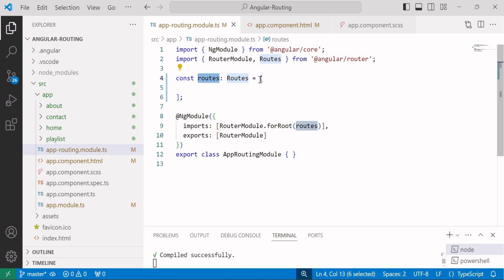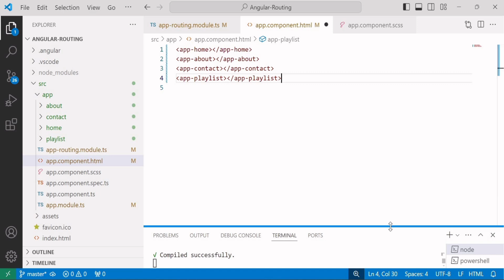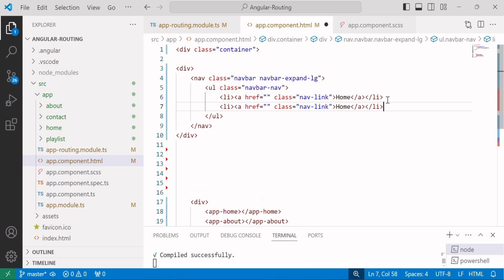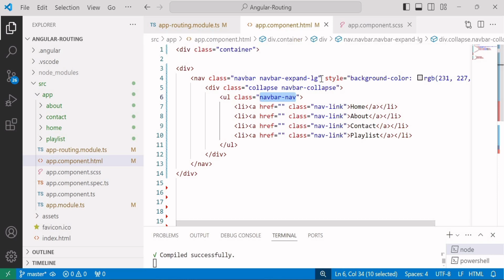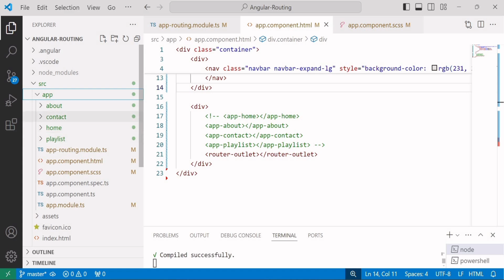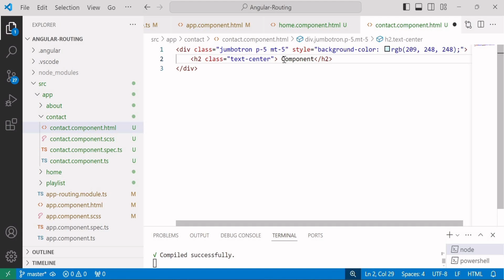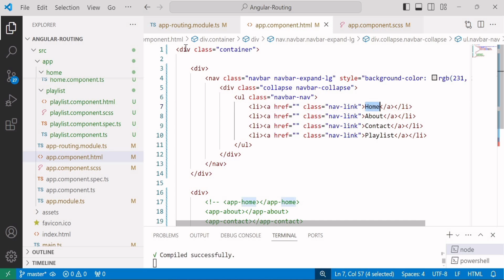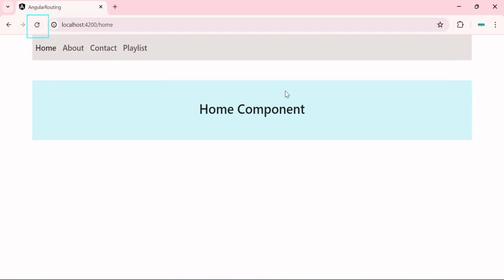Angular Routing Part-2 : Route Configuration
In this part we are going to learn about :
How to configure routes in angular?
What is router-outlet in angular?
How to redirect from one view to another view?